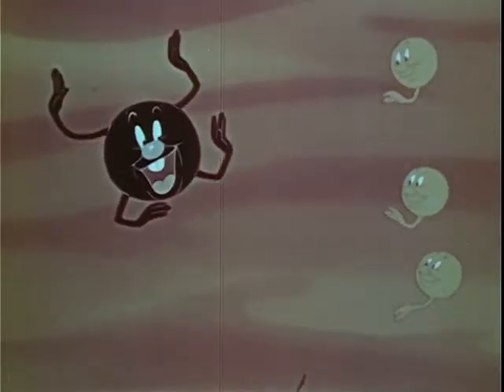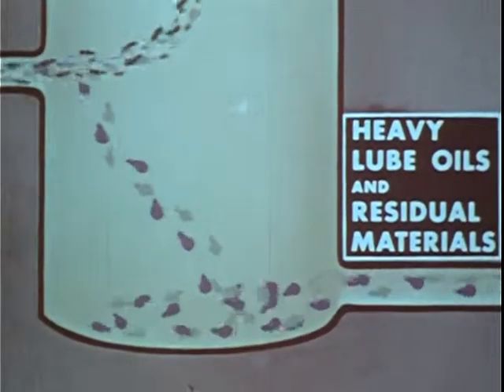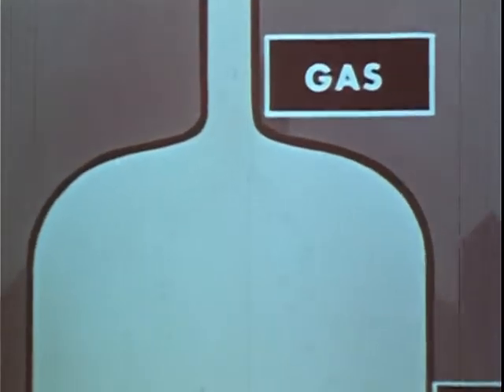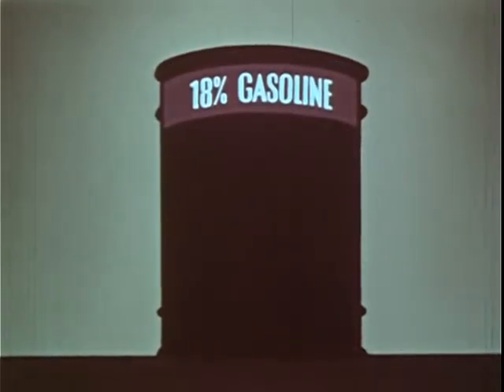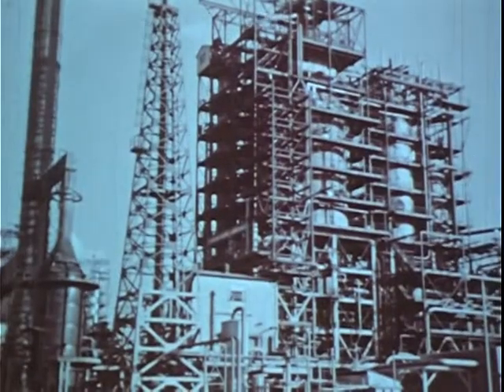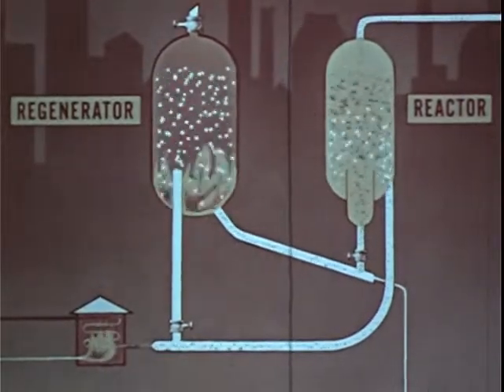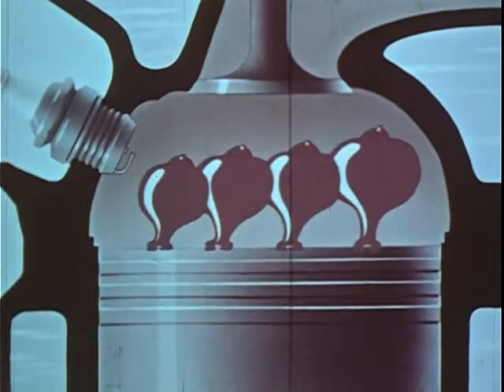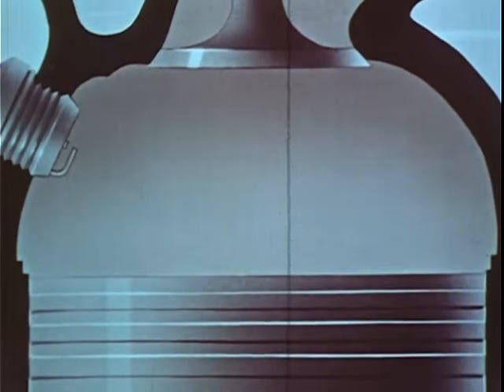The Story of Gasoline